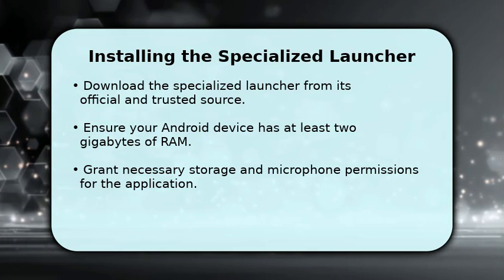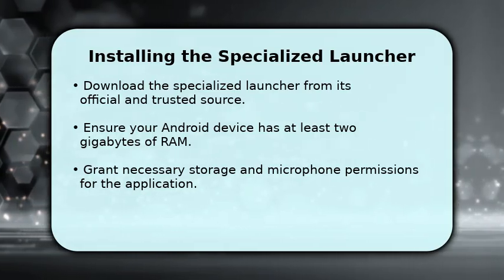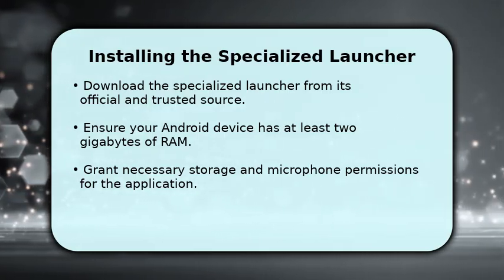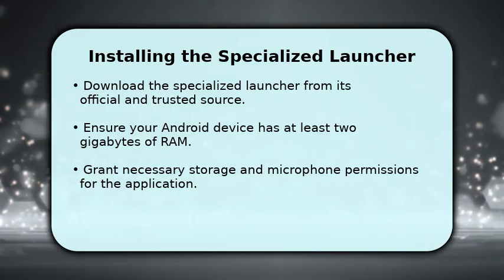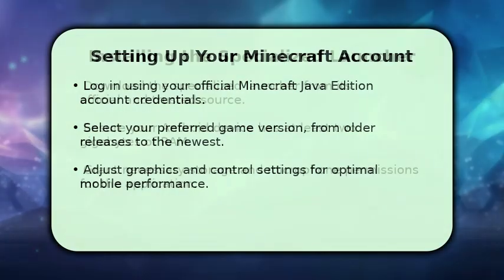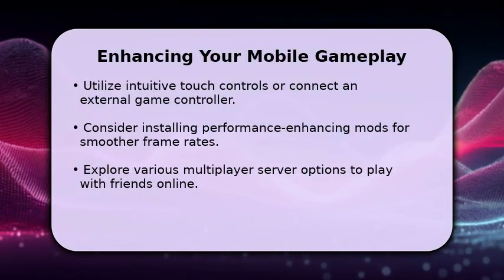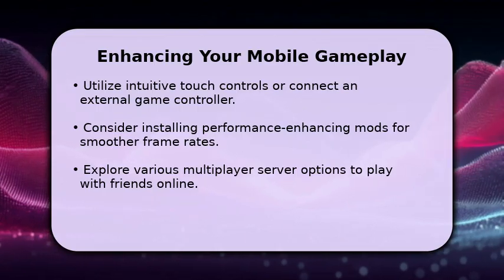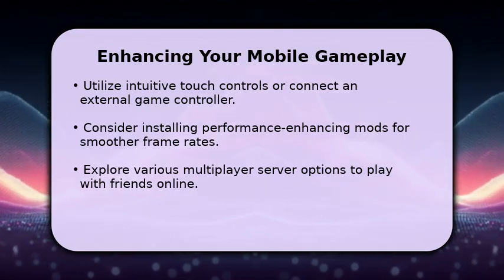How to Play Minecraft Java on Android (Only Way)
▸ (v) Are you tired of playing Minecraft on your Android device? Do you want to experience the full Java version of Minecraft on your mobile device? In this video, we will show you how to play Minecraft Java on Android using a third-party emulator. We'll cover the steps to download and install the emulator, as well as provide tips for a smooth gaming experience.

Minecraft Java on Android, How to Play Minecraft Java, Minecraft Emulator for Android, Android Gaming, Java Edition Minecraft Mobile